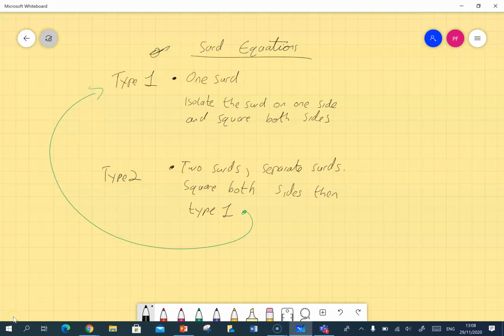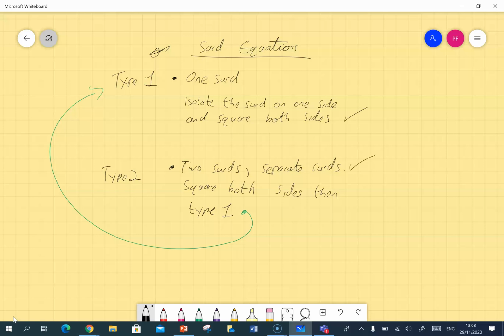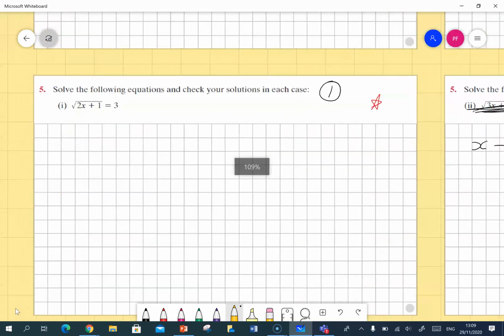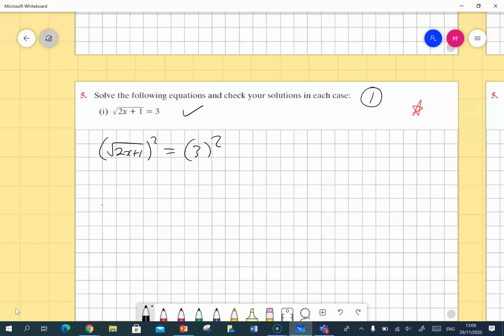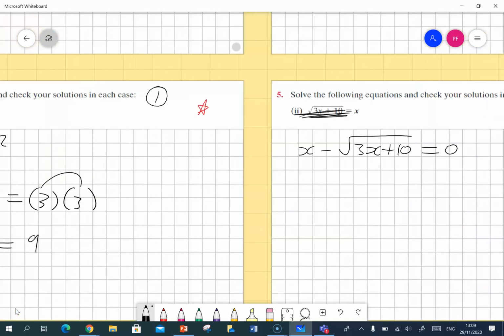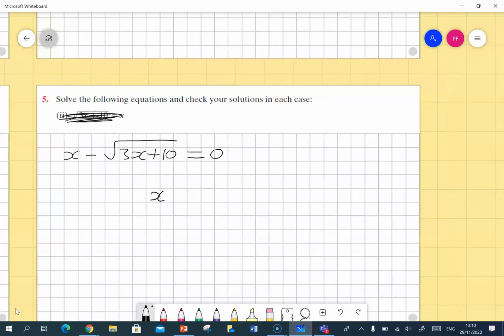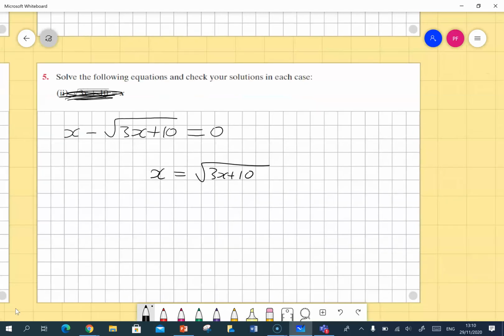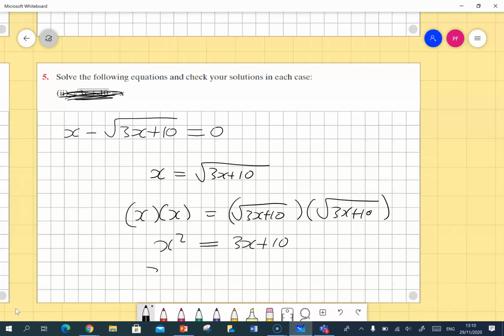Surds – Surd Equations 1